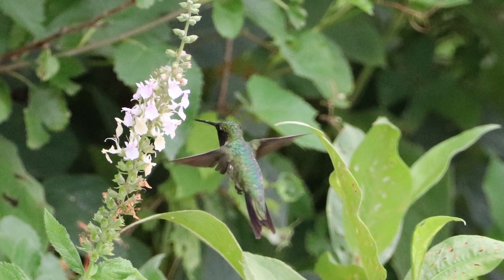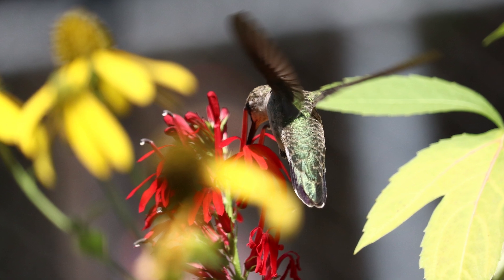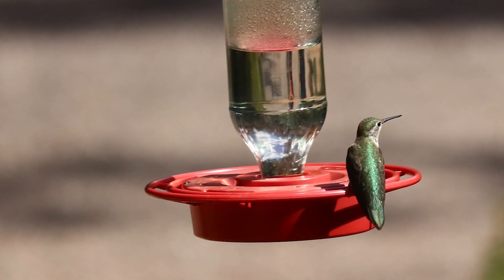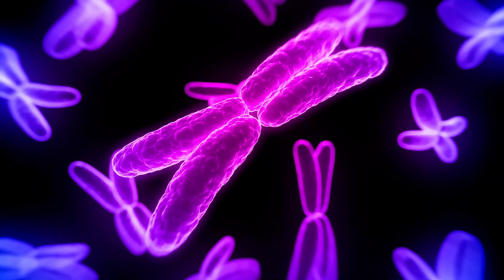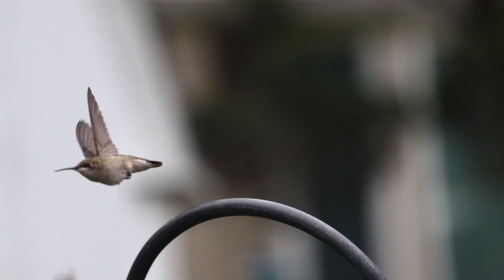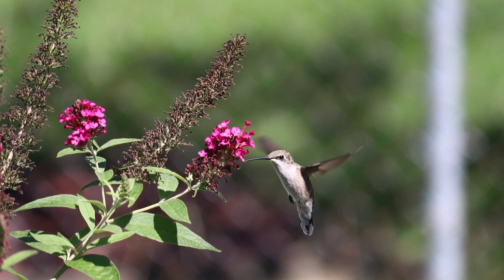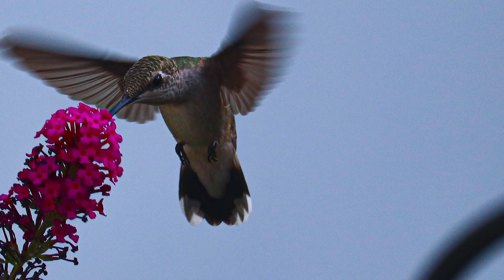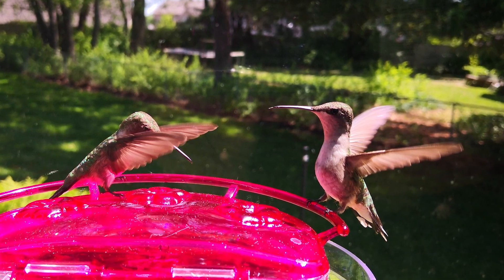Incredible Hummingbird Metabolism - How Hummingbirds Don't Get Diabetes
Why don't hummingbirds get diabetes? Interestingly, they have really really really high blood sugar. In fact, a hummingbird's diet of drinking their body weight in sugar water each day is unfathomable. Water alone can be toxic to humans in high volumes. So if we were to drink our body weight in sugar water, we wouldn't make it.

What is about a hummingbird's makeup that allows them to thrive on this nectar-rich lifestyle?

It happens to be a lot more than exercise!

In this video, Katharine talks about some of the known and hypothesized mechanisms at play that enable hummingbirds to fuel themselves on nectar and sugar water.

CHECKOUT THE BLUEBIRD COLORING BOOK!
In an effort to help conserve native songbirds, Katharine spent a year working on the illustrations and content for an extremely educational coloring book. This book is packed with 40 pages of illustrations and 40 pages of information, each detailing a helpful topic.

You can learn more about what's inside the coloring book

REFERENCES:
Due to character limits, references do not fit.